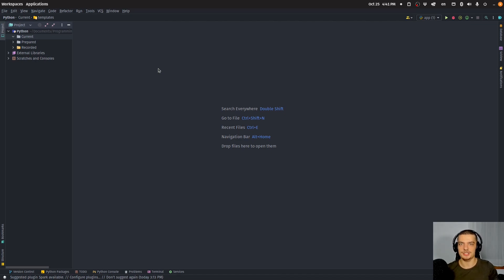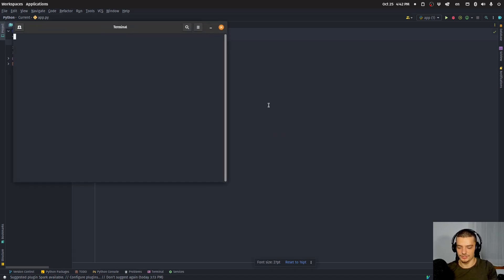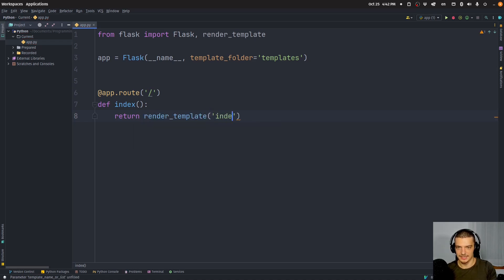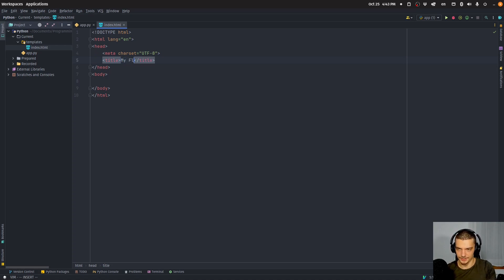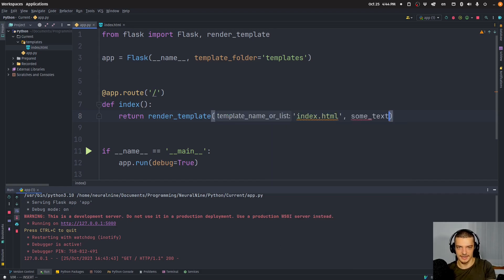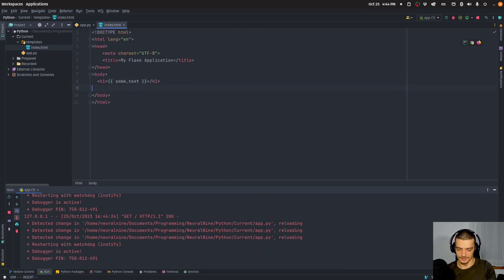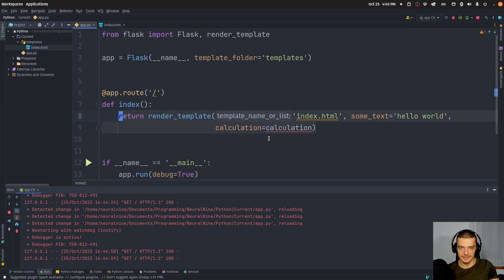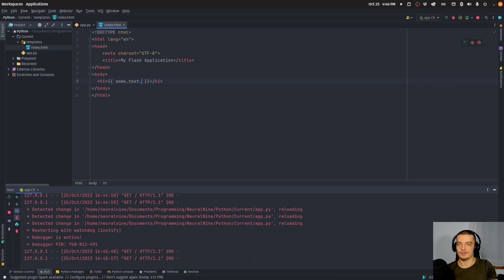Custom HTML Filters in Flask Applications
Today we learn how to work with Jinja2 filters in flask applications as well as how to create our own custom filters.